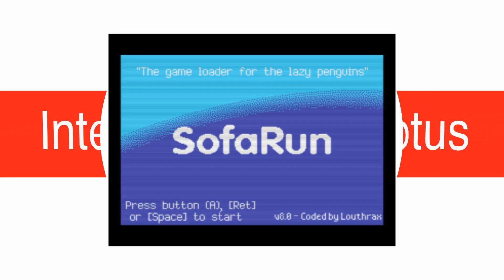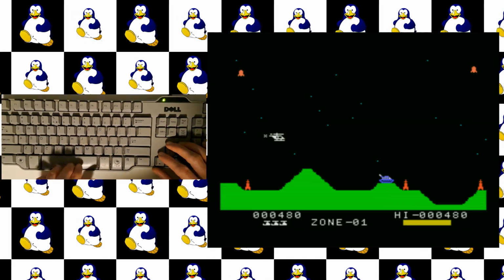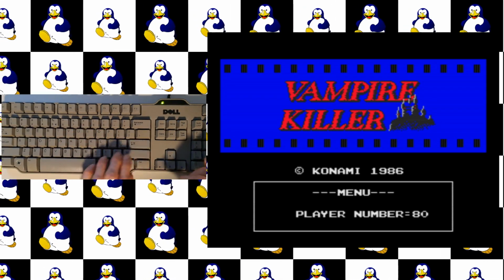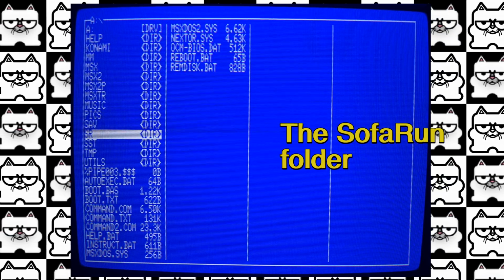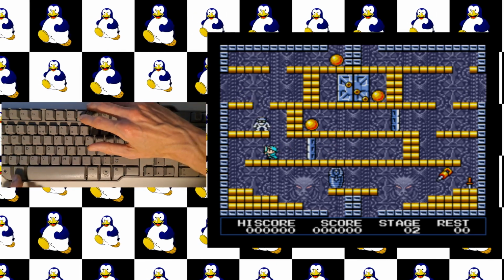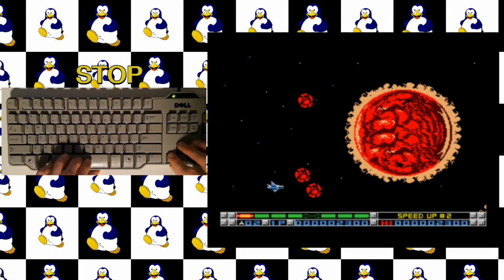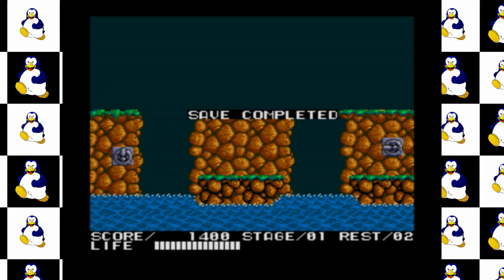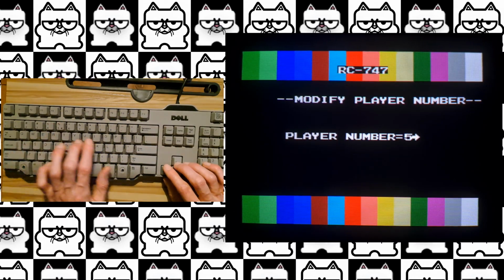MSX Game Master & Game Master 2 on openMSX and MiSTer FPGA (SofaRun) コナミのゲームを10倍たのしむカートリッジ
I couldn't find a full video that explains all options on the Game Master with demos.
Not even in Japanese. There is a video about the Game Master 2 from Japan on a real MSX2 on YouTube and that's about it.
I want to show if you can use the Game Master and Game Master 2 in an emulator (openMSX)
and with SofaRun on a MiSTer FPGA or OCM (One Chip MSX.)
Things are still evolving in the MSX world, so I don't know how long this video will be relevant. :)

Subtitles
I tend to mumble sometimes, so all my videos can be viewed with manual subtitles.
I sometimes correct or add text. This makes my videos clearer.
字幕を追加しました。その後、自分の言語に自動翻訳できます。

Software
Windows 10 - openMSX 20.0 (Catapult 19.0)
FPGA
MiSTer FPGA MSX Core with (SofaRun v8.1)

The bifi website has a full list of options for the Game Master 2!

Demonstated Konami games
Super Cobra (スーパーコブラ)
Vampire Killer (悪魔城ドラキュラ)
Penguin Adventure (夢大陸アドベンチャー)
King's Valley II - The Seal of El Giza (王家の谷 エルギーザの封印)
Nemesis 3 - The eve of destruction (ゴーファーの野望ＥＰＩＳＯＤＥII)
Metal Gear 2 - Solid Snake (メタルギア２ ソリッドスネーク)
Contra (魂斗羅)
Parodius - Tako Saves Earth (パロディウス～タコは地球を救う～)
Firebird (火の鳥鳳凰編i)

Chapters
0:00 Intro
1:38 Game Master
2:08 Game Master with openMSX
10:02 Vampire Killer and Game Master
13:17 Game Master with SofaRun
17:16 More about SofaRun
18:40 Game Master and Vampire Killer
19:40 Game Master 2
20:28 Game Master 2 with openMSX
20:50 Game Master 2 slow motion
29:00 Game Master 2 SRAM
30:40 Metal Gear 2 Solid Snake
33:28 Contra and Game Master 2
34:25 Game Master 2 with SofaRun
38:14 Japanese Game Master 2 Title
39:07 Firebird and Game Master 2
39:57 Conclusion